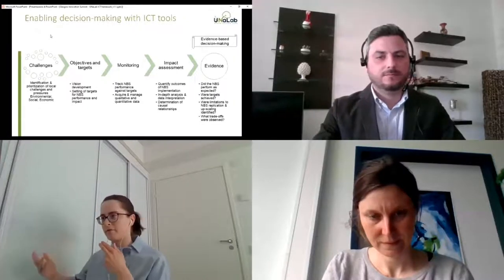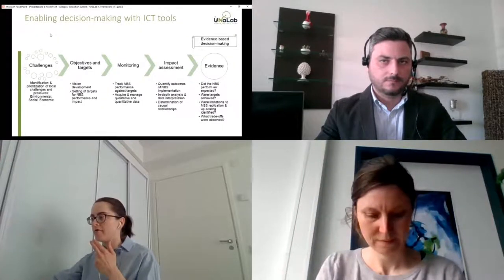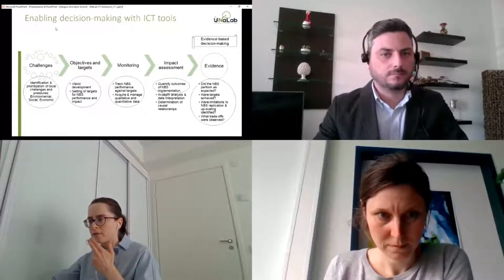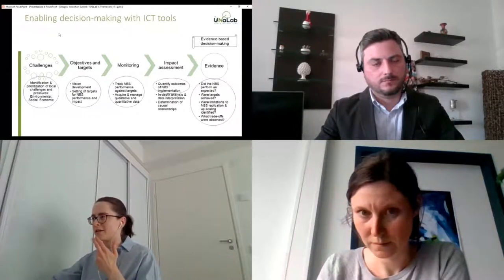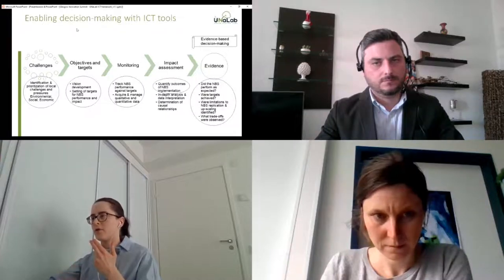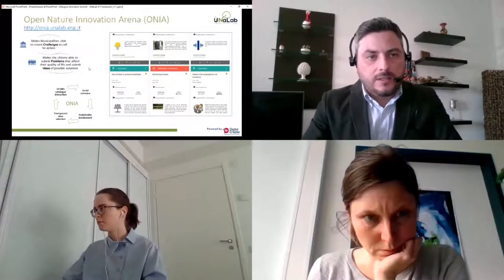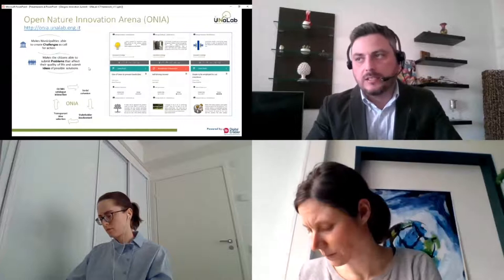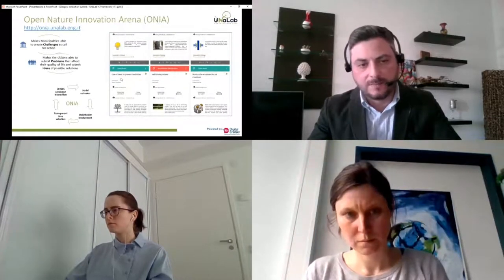Innovation Cafe - UNaLab: urban nature labs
Piersaverio Spinnato and Maria Dubovik, UnaLab

Learn about ICT tools for decision-making in water management and climate change
adaptation.